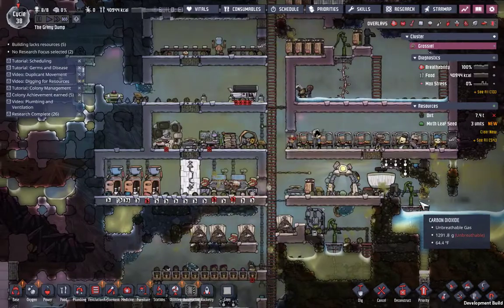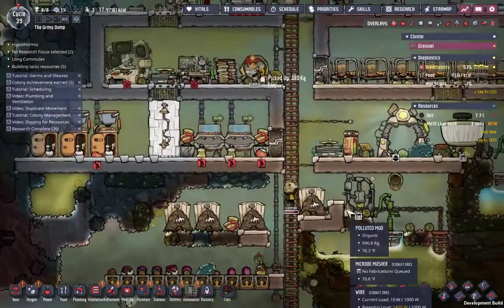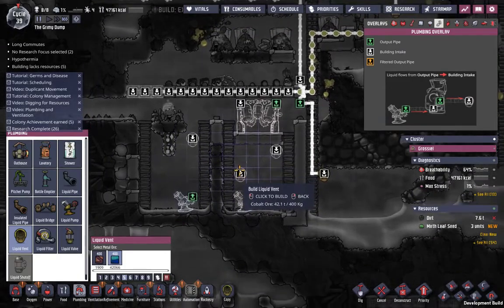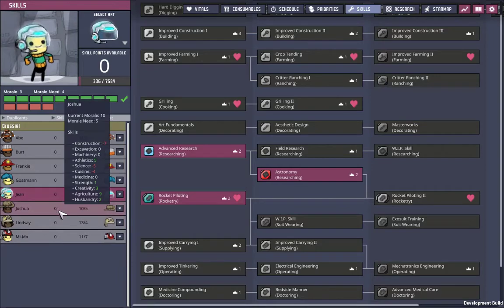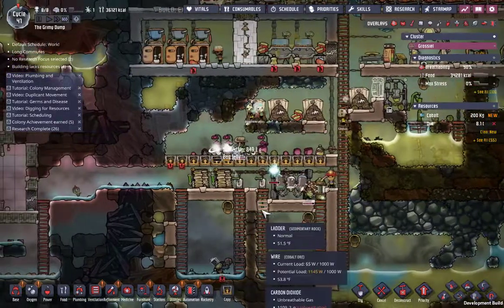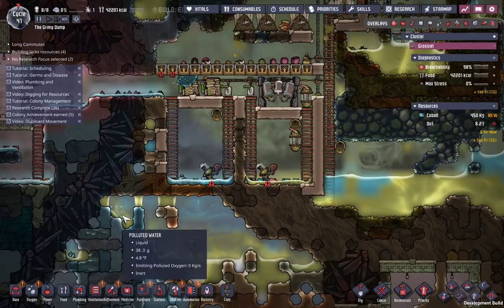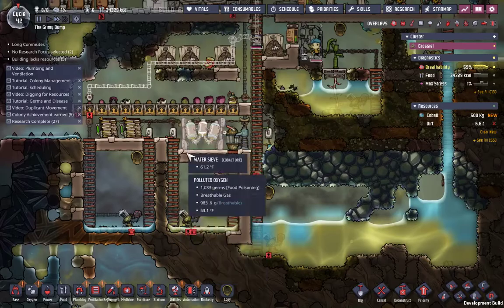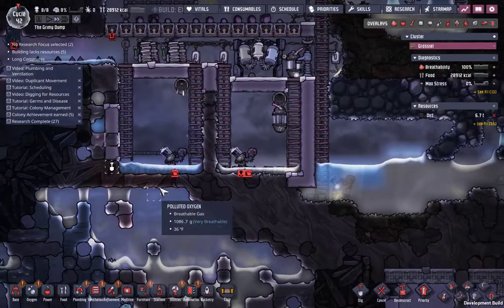Septic Tank - Oxygen Not Included Spaced Out Episode 8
Oxygen Not Included, with the Spaced Out DLC. This DLC is brand new! So we will be exploring it together, blindly! There is a lot to do at the beginning of setting up a new colony. Sometimes nothing gets done because there is a lot to attend to.